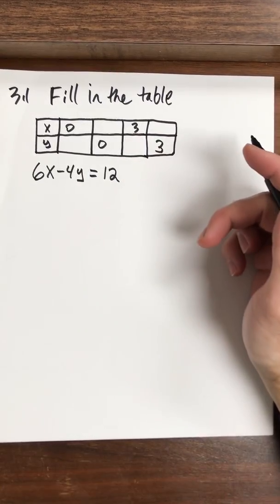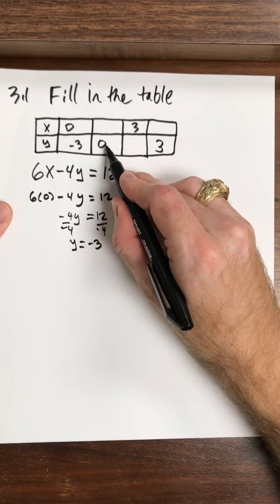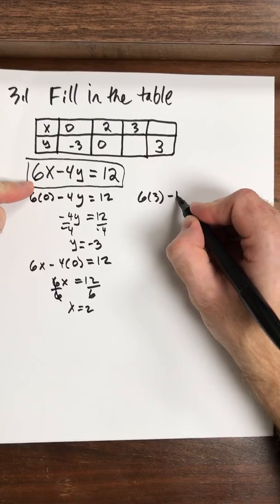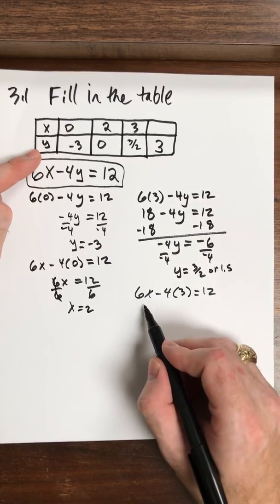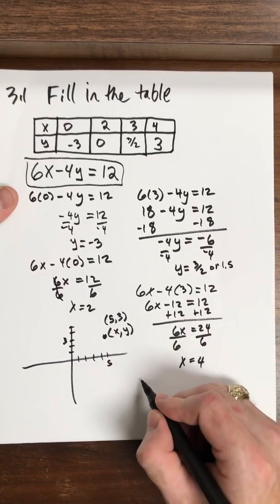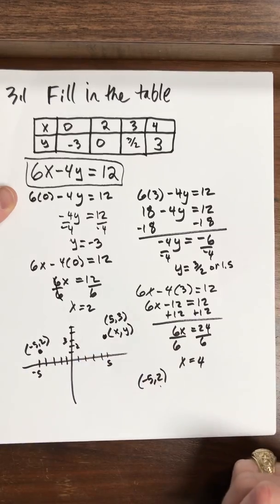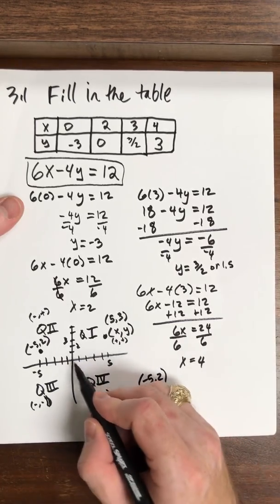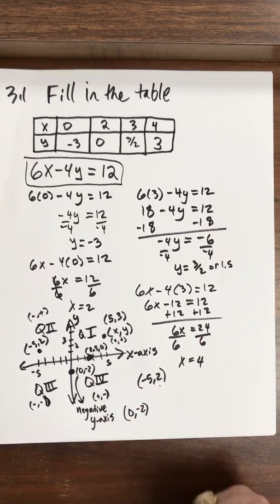3.1 fill in table of values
Table of x and y values... plotting (x,y) points